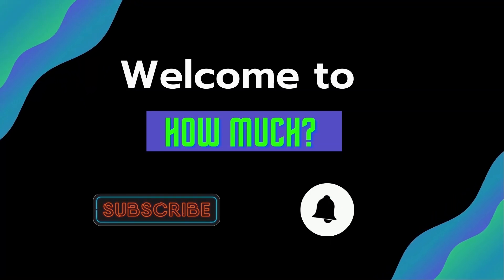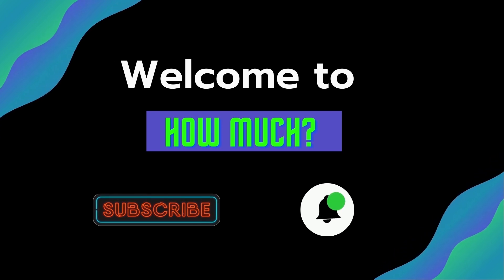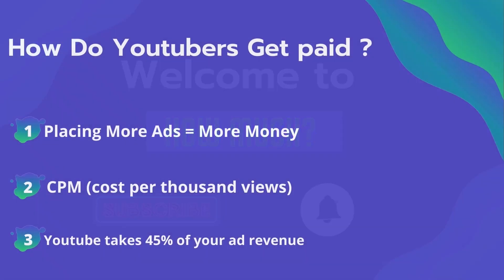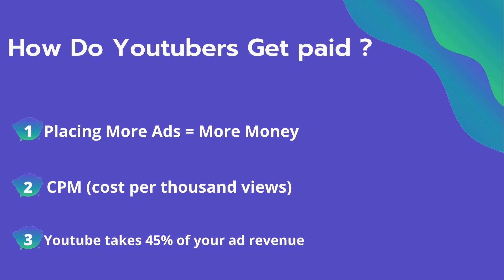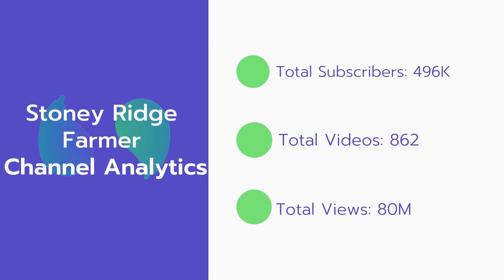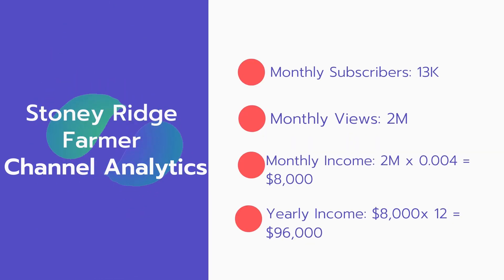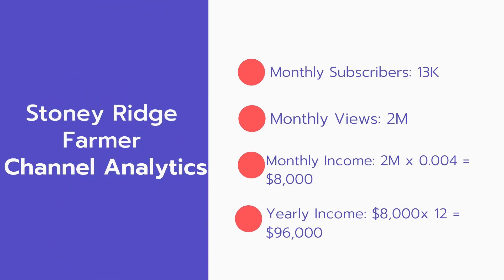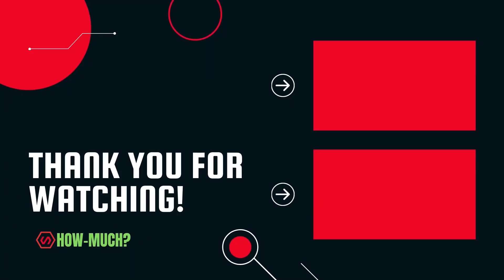How Much Does Stoney Ridge Farmer Make on YouTube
In this video, I will show you the estimate of how much money does Stoney Ridge Farmer makes on YouTube.